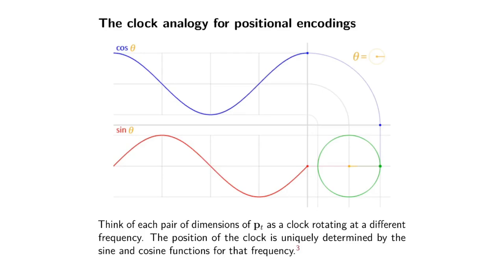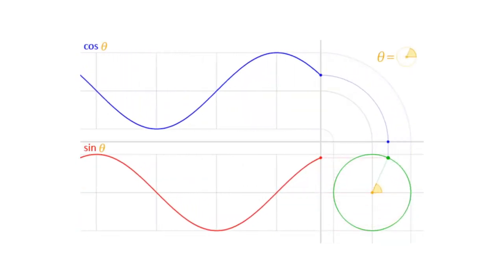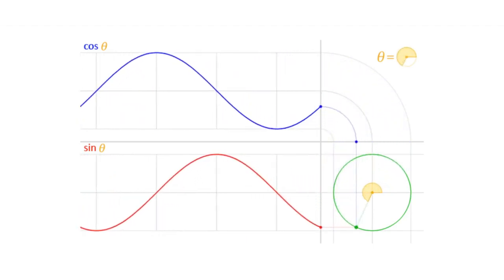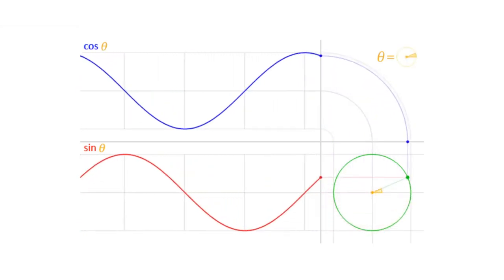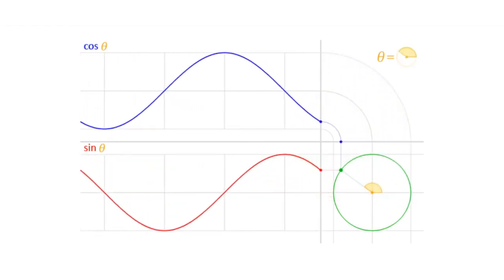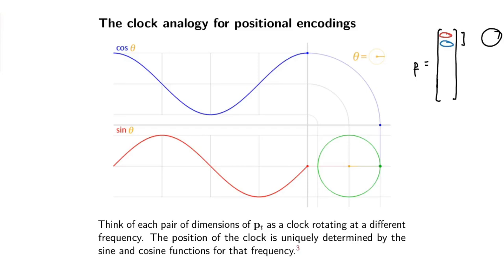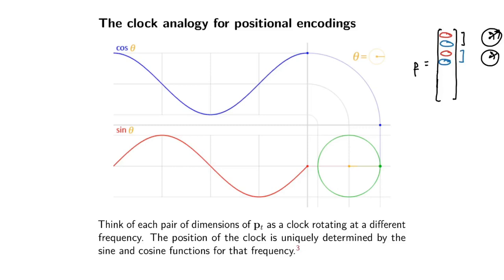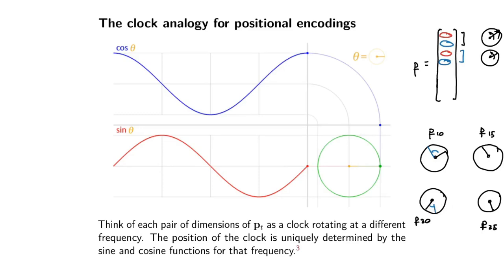The clock analogy for positional encodings (NLP817 11.6)